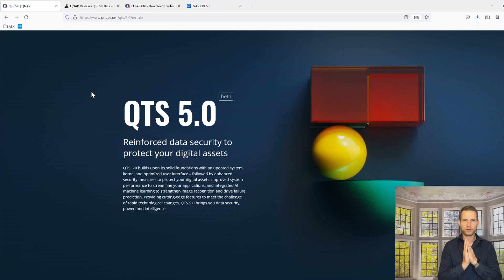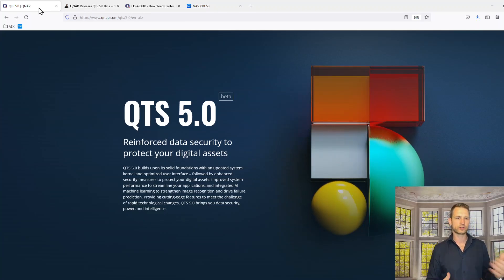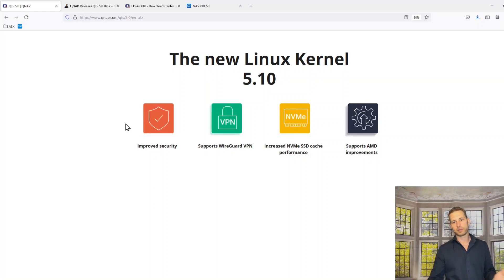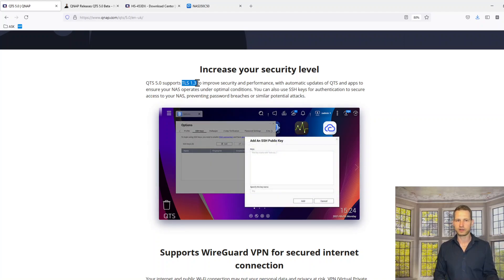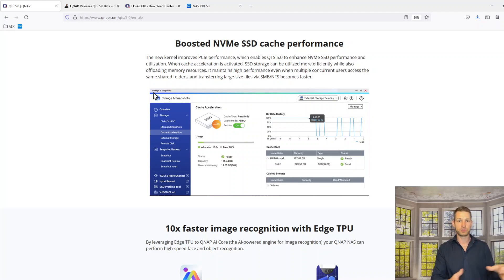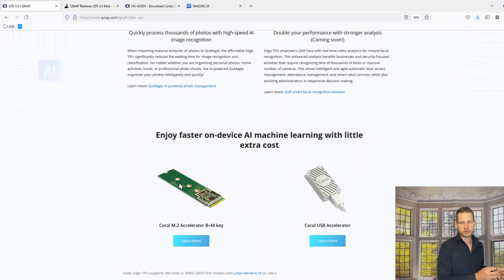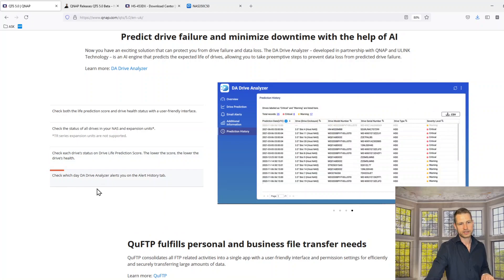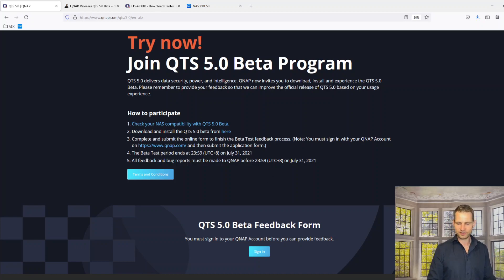QTS 5 0 beta from QNAP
QTS 5.0 Beta is more than a cosmetic refresh. QNAP is pushing this release to reassure users after previous security incidents, and the update focuses heavily on tightening remote access, moving to TLS 1.3, introducing SSH key authentication, improving cache handling, boosting AMD compatibility, and adding optional hardware acceleration for tasks like AI image analysis. Whether you’re a Plex user, a security‑focused admin, or someone who wants a faster and more responsive NAS interface, this video shows how QTS 5.0 changes your day‑to‑day workflow.

We also cover early support models, how to download the firmware manually, why feedback matters during the beta cycle, and what you should expect if you plan to help QNAP improve the final release.

00:00 QTS 5.0 Beta Announcement
00:11 Supported NAS Models
00:31 Why This Update Matters
00:55 Security Focus After Recent Attacks
01:14 What’s New in QTS 5.0
01:45 New Linux Kernel Overview
02:12 UI and Notification Improvements
02:34 TLS 1.3 and SSH Key Authentication
03:02 WireGuard VPN Support
03:14 Smarter NVMe Cache Handling
03:31 Faster AI Image Recognition
03:50 Drive Health Prediction Enhancements
04:22 Expansion Unit Drive Status Improvements
04:53 FTP Server and Client Upgrades
05:13 How to Join the Beta
05:34 Next Video Teaser

QTS 5.0.0 Beta Supported NAS
TS-328, TS-428, TS-230, D2 Rev-B
TS-231+, TS-431+, TS-131P, TS-231P, TS-431P, TS-131K, TS-231K, TS431K, D2, D4, D4 Rev-B
TS-251B
TS-251D, TS-451D, TS-451D2
TS-253D, TS-453D, TS-653D, TS-453Dmini, HS-453DX, TBS-453DX,
TS-453Bmini, TS-253B, TS-453B, TS-653B, TS-453BT3, TS-253Be, TS453Be
TVS-472XT, TVS-672XT, TVS-872XT
TVS-872X, TVS-672X
TVS-672N, TVS-872N
TS-473, TS-673, TS-873
TS-473A, TS-673A, TS-873A, TS-h973AX
TS-h2490FU